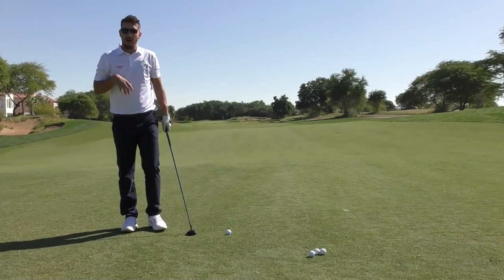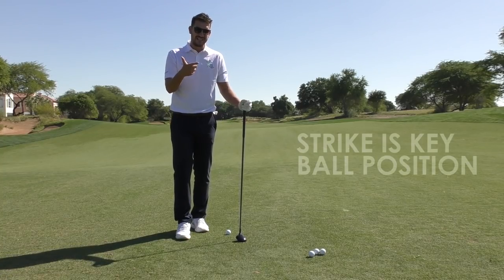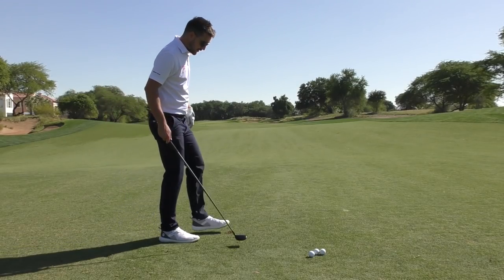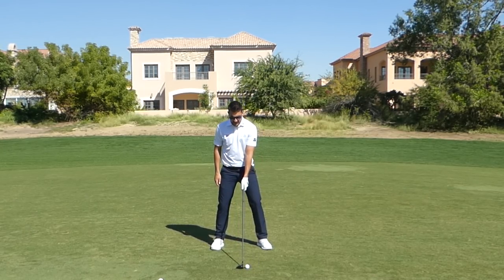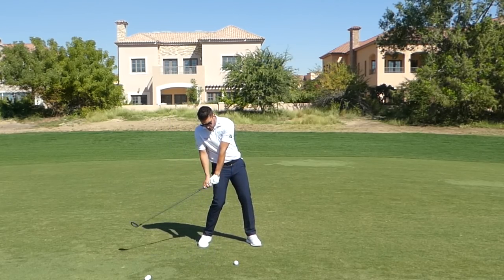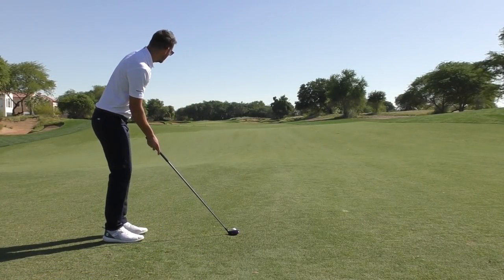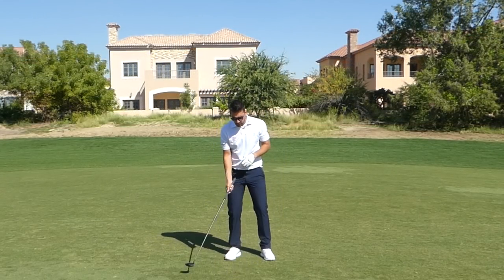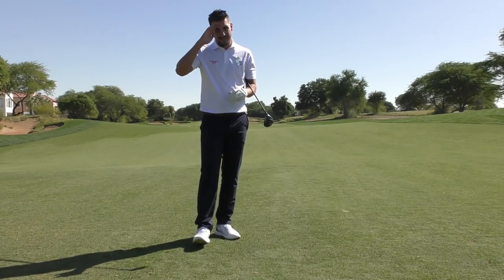HOW TO HIT FAIRWAY WOODS | STOP TOPPING THE GOLF BALL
►A problem most golfers face is the 2nd shot with the fairway wood when they top it and do not make much progress through the hole.
This video explains and demonstrates how fairway woods should be hit to maximise potential.